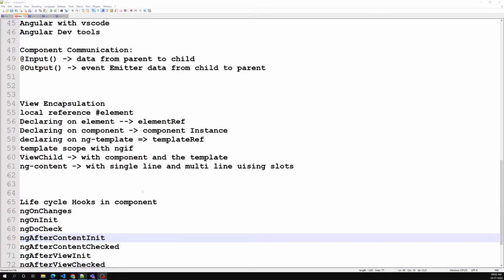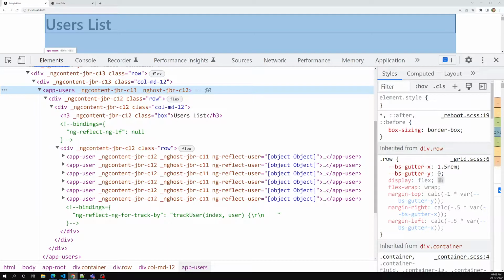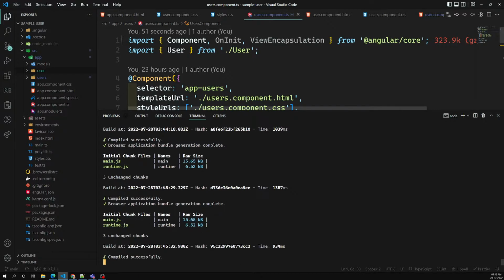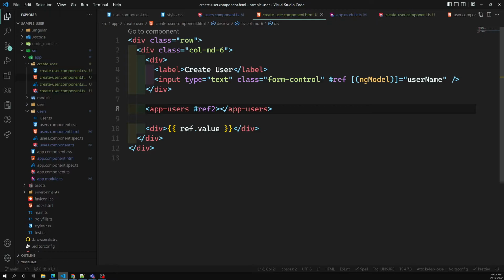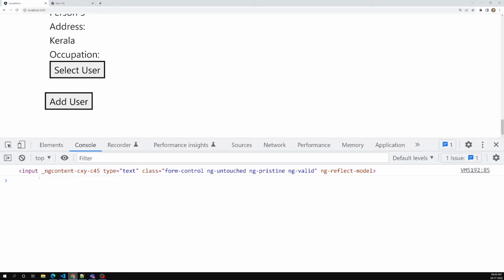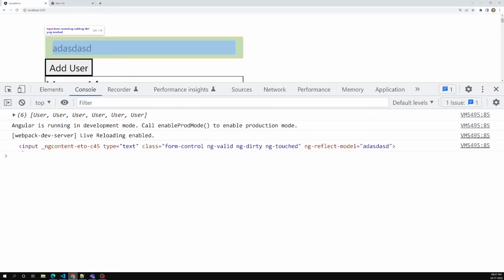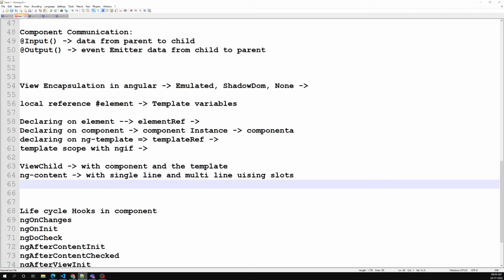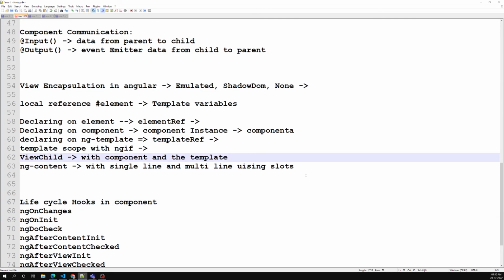View Encapsulation, Template Variable and its Scope, @ViewChild and Content Projection - Angular V14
In this video we will see about the view encapsulation, Template Variable and its Scope @ViewChild and Content Projection - Angular V14